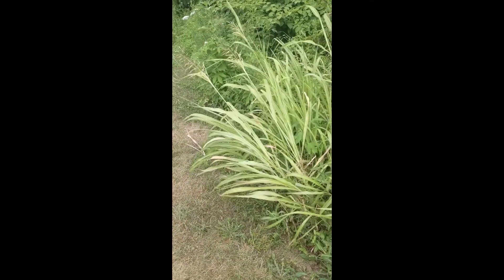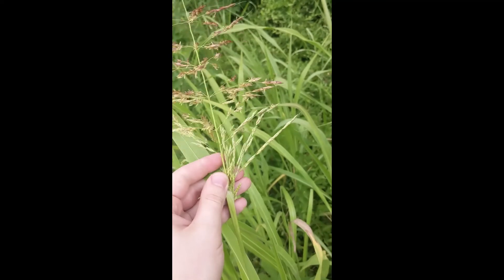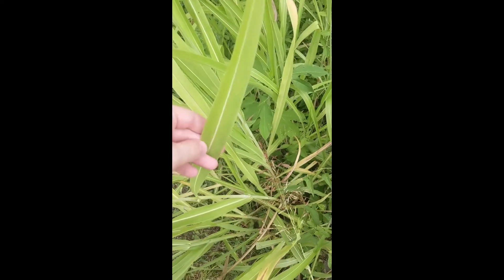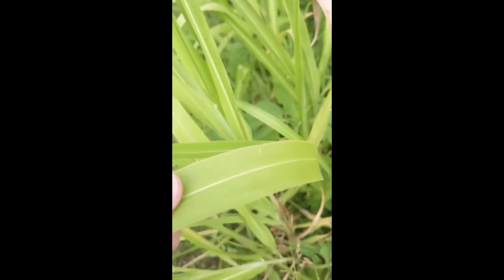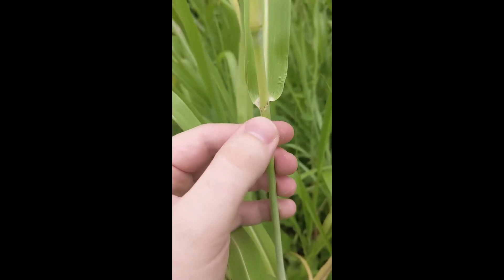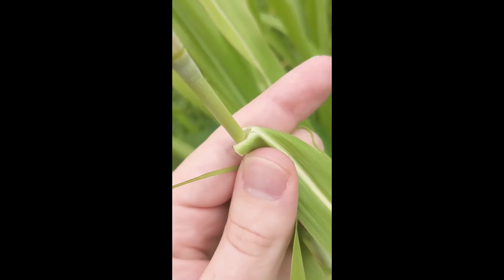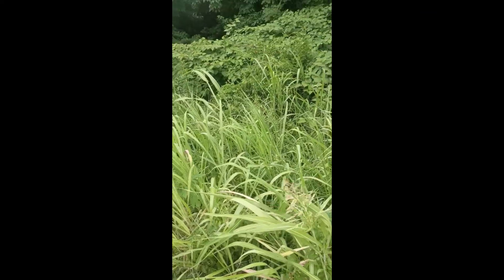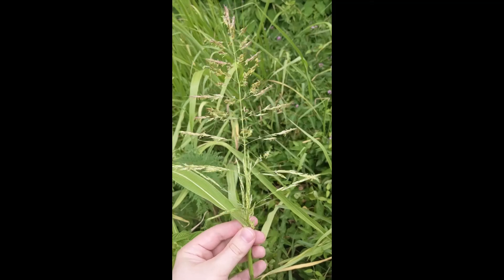Johnson Grass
Sorghum halepense